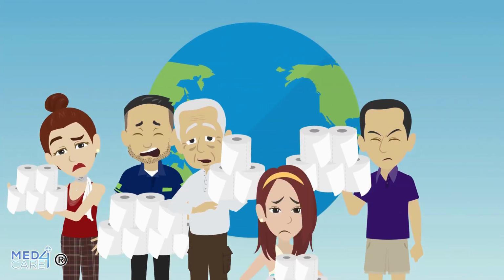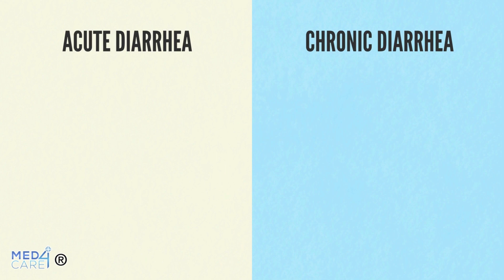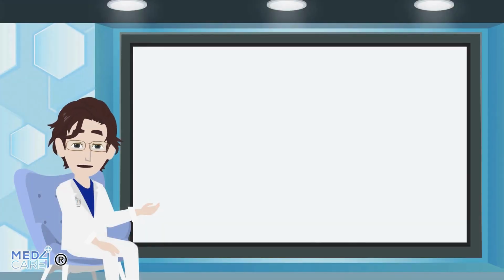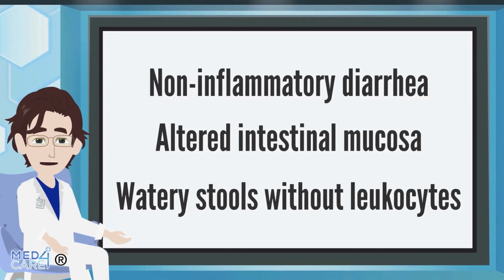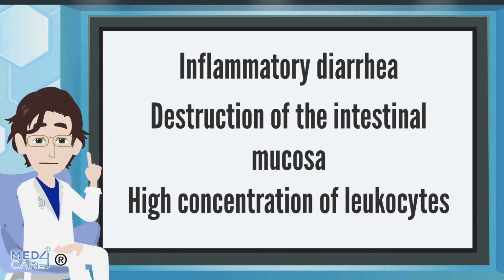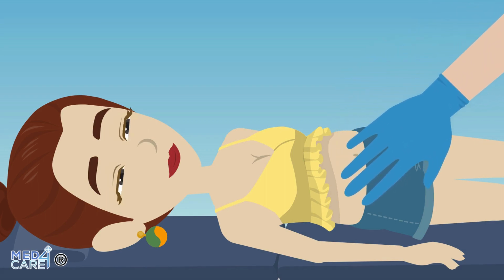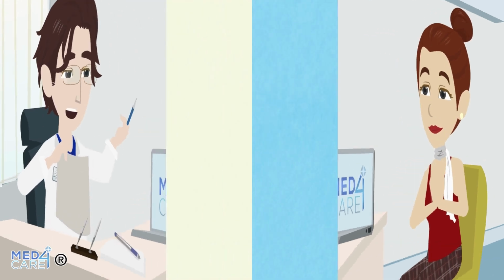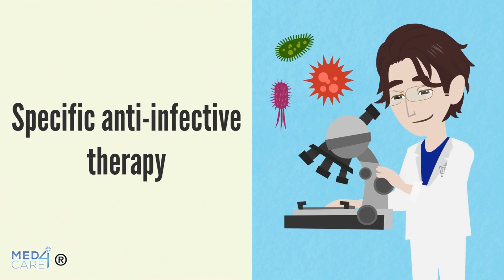Understanding and Managing Diarrhea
In this comprehensive video, we delve into everything you need to know about diarrhea. From common causes and symptoms to effective treatments and prevention strategies, we cover it all. Learn how to manage diarrhea, stay hydrated, and recognize when to seek medical attention. Learn how to manage symptoms, stay hydrated, and know when to seek medical attention.

0:00 | Introduction
0:26 | Definition of diarrhea
1:26 | Symptoms of Diarrhea
           1:30 | Acute Diarrhea
           1:55 | Chronic Diarrhea
3:42 | Medical examination for diarrhea
4:15 | Treatments for diarrhea
5:21 | Conclusion and final greetings